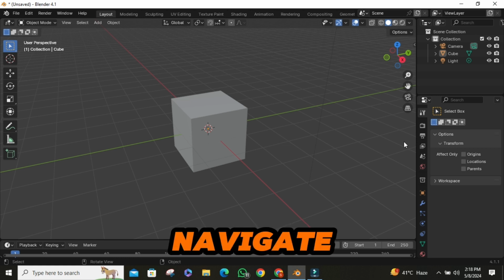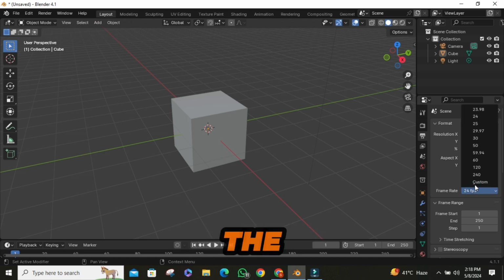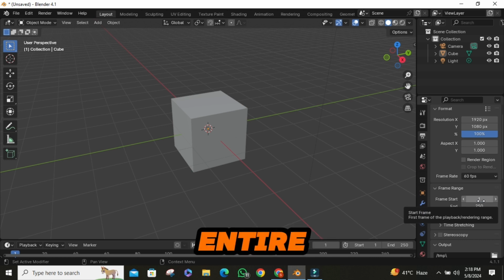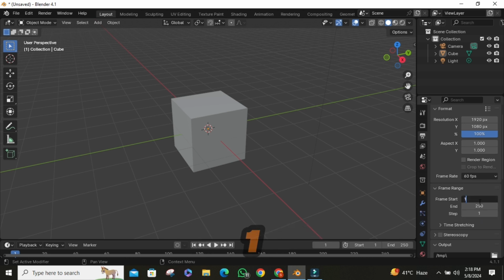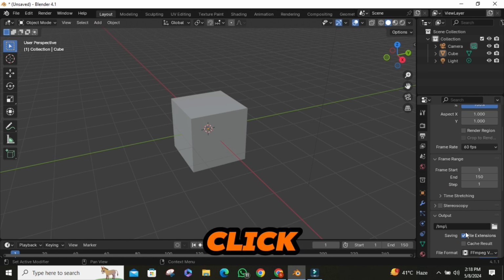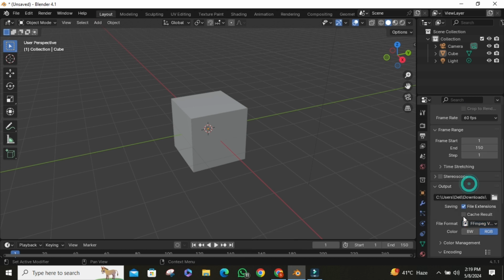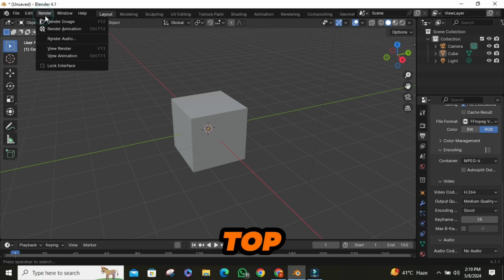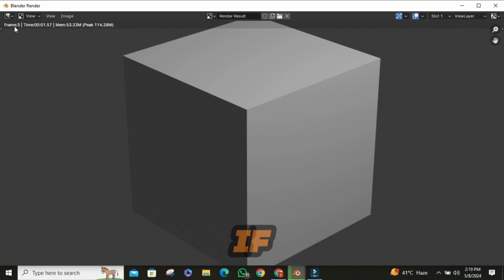How To Export Video In Blender MP4 Video Format | Render MP4 Video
Learn how to export video in Blender mp4 video format! In this tutorial, we'll guide you through the step-by-step process of rendering your Blender creations in MP4 video format. Whether you're a beginner or an experienced user, our expert tips will help you navigate the exporting process with ease. Don't miss out on maximizing your Blender output – watch now and master rendering MP4 videos in Blender!